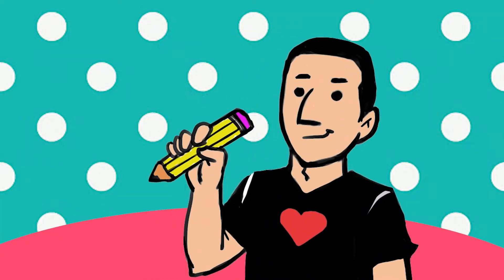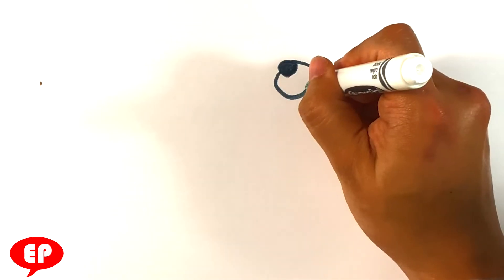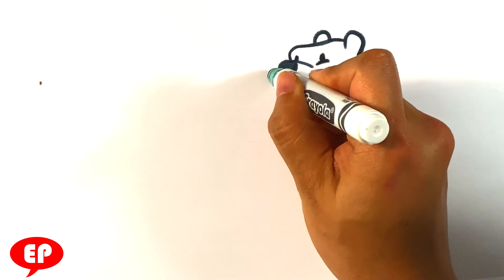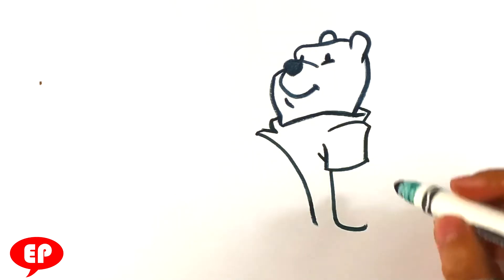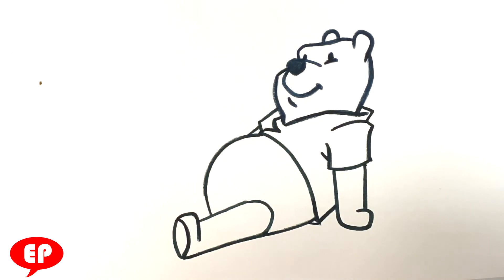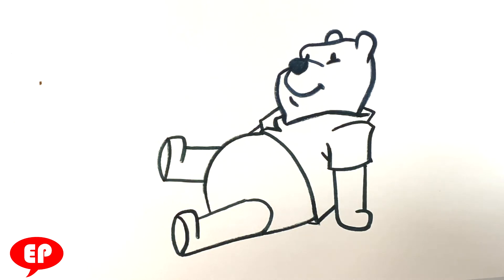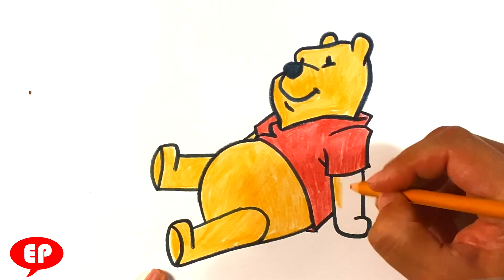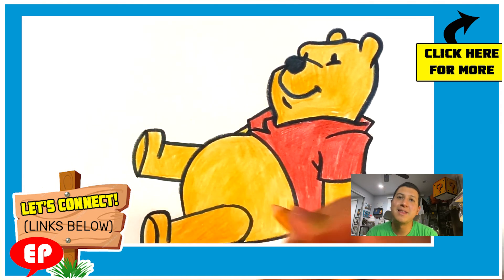CUTE How to Draw WINNIE THE POOH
PLAYLIST PAGE!

In this drawing lesson for beginners,  on this, I'm going to go over how to draw Winnie the Pooh. I love the pooh universe.    I'm gonna go over other expressions soon.  This one is going to include color.   I hope you like it. I'm a big fan of drawing cute stuff. Let's go over some more cute animals. . The simple style is great. I hope you did also.  Putting the drawing lesson first. Fun time had by all. I'm a big cartoon fan.

Cool Links ___________________________________________________